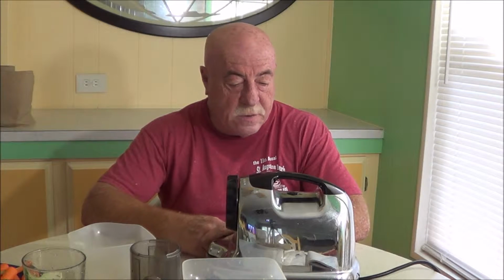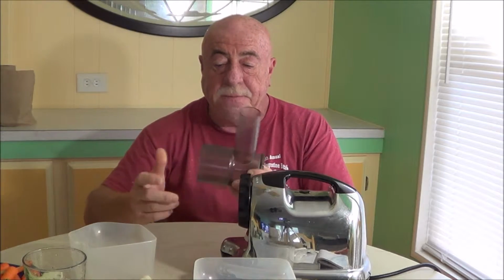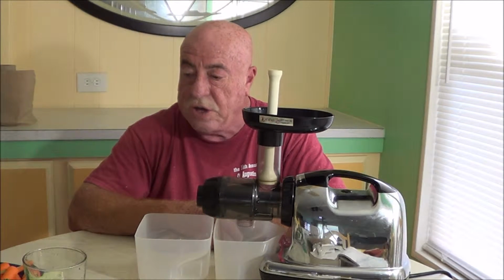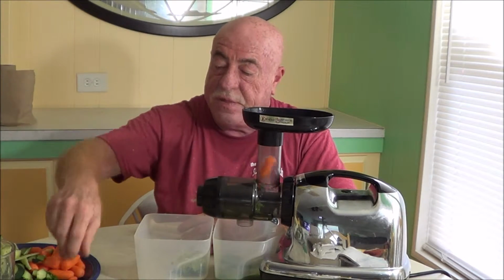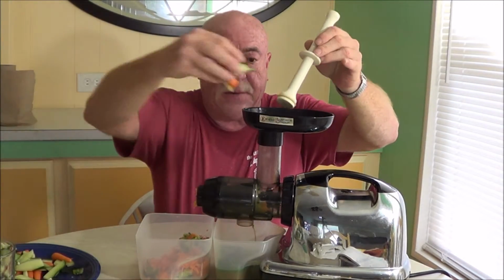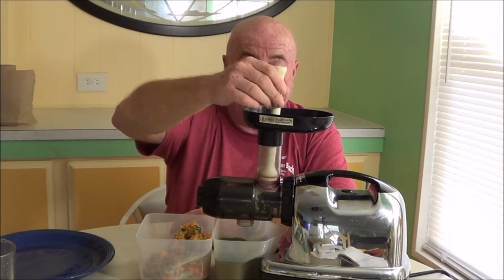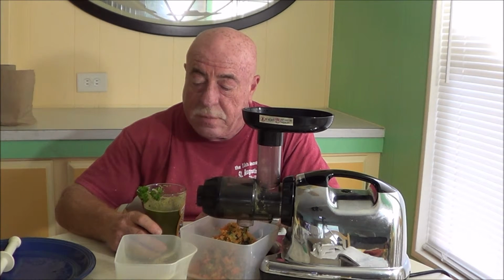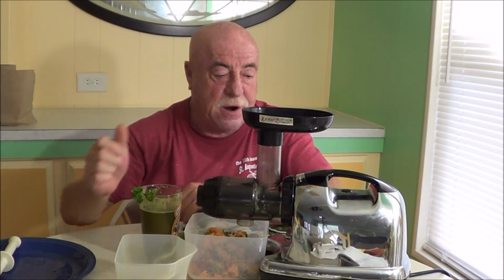Omega 8006 Vegetable Juicer Review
Omega 8006 Juicer